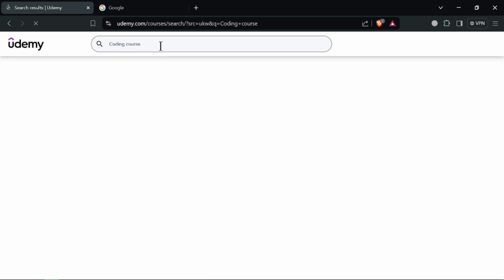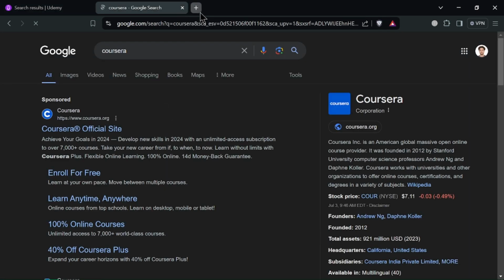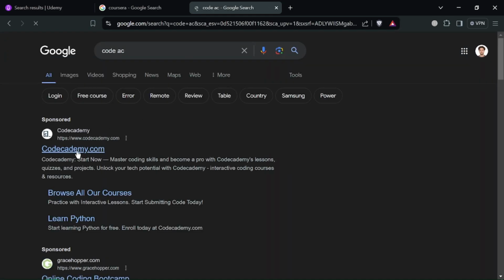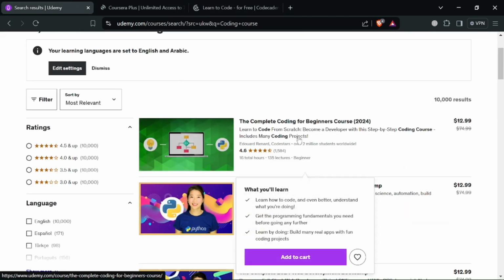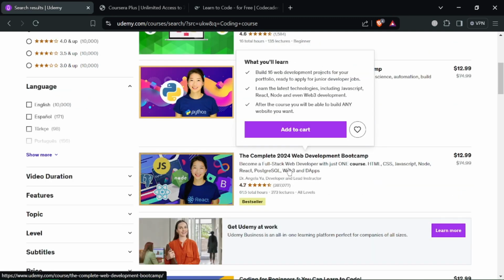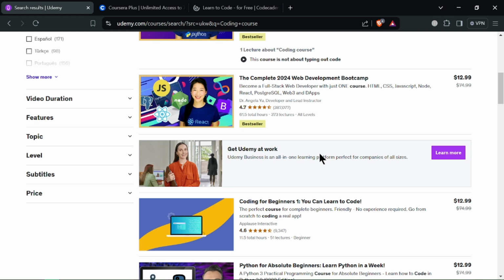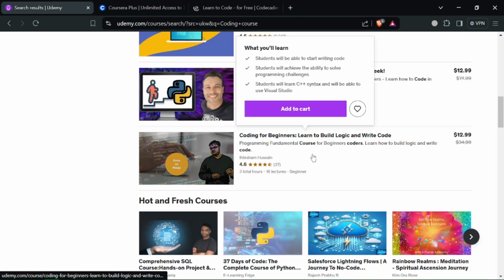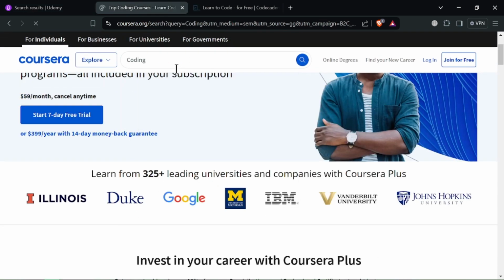How to Learn Basic Coding [easy]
In this video, I'll guide you through the essential steps to start learning basic coding. Begin by choosing a programming language that suits your goals—popular options include Python, JavaScript, and HTML/CSS. Utilize free online resources such as Codecademy, Khan Academy, or freeCodeCamp to get started with tutorials and exercises. Set up your coding environment by downloading a code editor like Visual Studio Code or Sublime Text. Practice regularly by working on small projects and challenges to build your skills. Join coding communities or forums like Stack Overflow to seek help and connect with other learners. Finally, keep track of your progress and stay motivated by setting achievable goals. Join us as we explore the features and best practices for learning basic coding on your own.